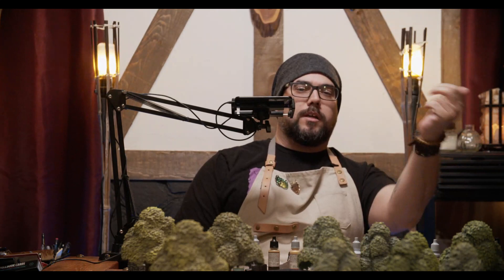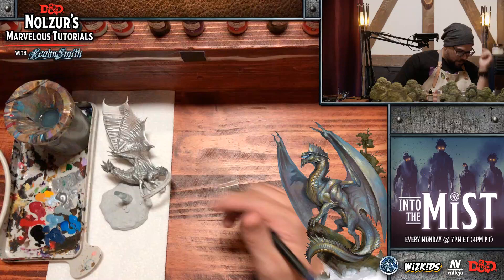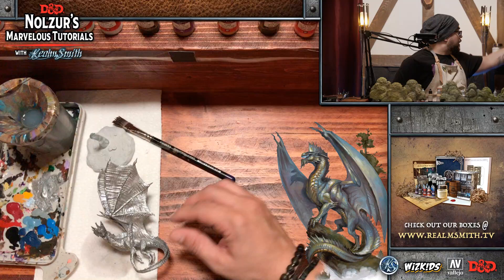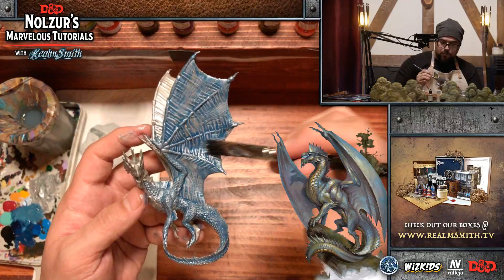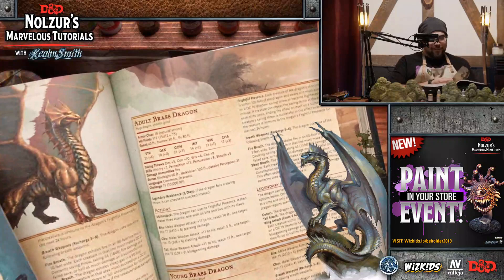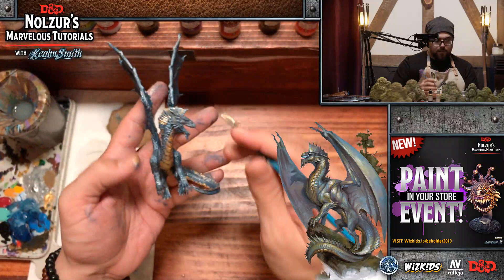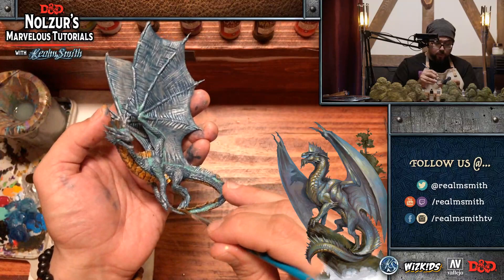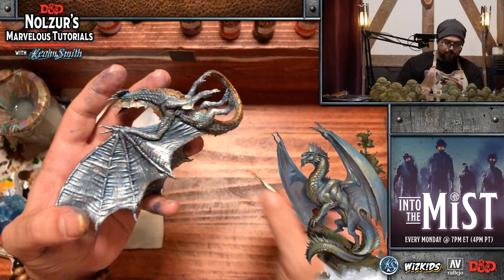Young Silver Dragon | Nolzur’s Marvelous Tutorials with RealmSmith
Welcome to another of our Dungeons & Dragons Nolzur’s Marvelous Tutorials with RealmSmith where we (attempt) to paint Young Silver Dragon by WizKids with Vallejo Game Color paints! Watch us LIVE on Twitch every Sunday @ 5-7pm ET (2-4pm PT)